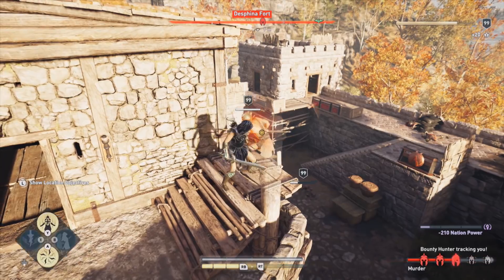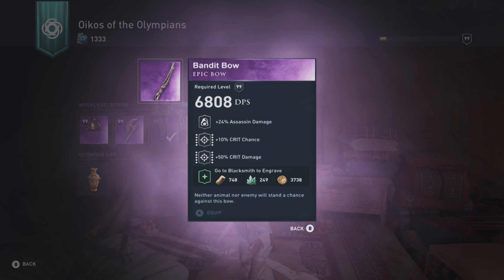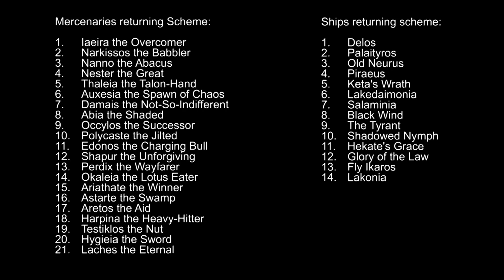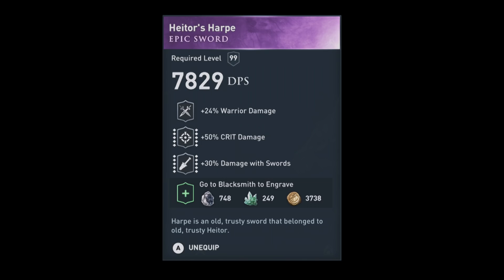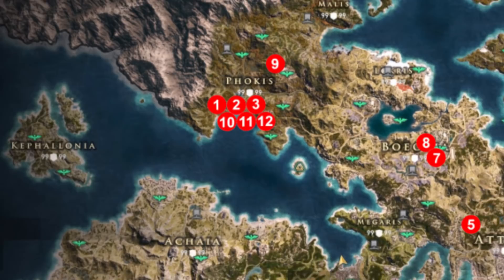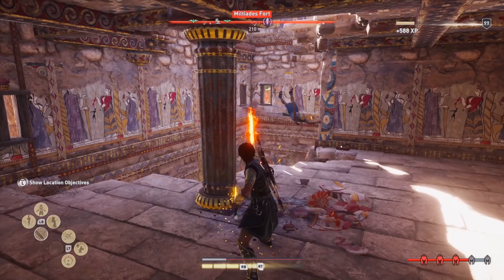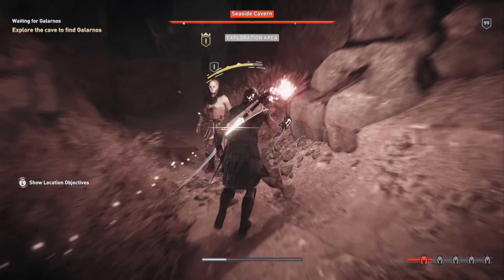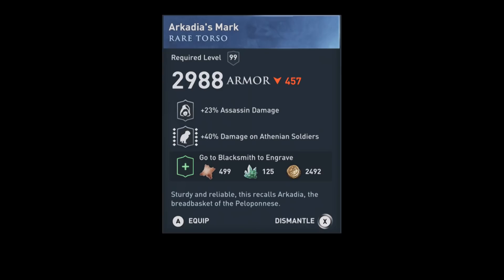Assassins Creed Odyssey unique weapon locations - Part 2 - More weapons & gear everybody missed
Bandit Bow 1:07 ***
Dark Steel Mask 1:50 ***
Auxesia's Helm of Darkness 2:10 ***
Persian Warrior's Waistband 3:20 ***
Tiny Blade 3:58 *
Heitor's Harpe 4:31 ***
Hermes's Kerukeion 5:01 *
Physician's Helmet 5:42
Traveler's Pouches 6:15
Arms of the Sphinx 6:41 **
Belt of the Sphinx 7:12 **
Bighorn Bow 7:33 ***
Ares's Bow of Slaughter 8:49 *
Lesbos Sandals 9:17
Archer's Mace 9:47 *
Wolfslayer's Helmet 10:19
Regal Greaves 10:45
Arkadia's Mark 11:08
Falx of Olympos 11:39 **
Atlantean Blade 12:19 ***

* Good
** Very Good
*** Awesome item